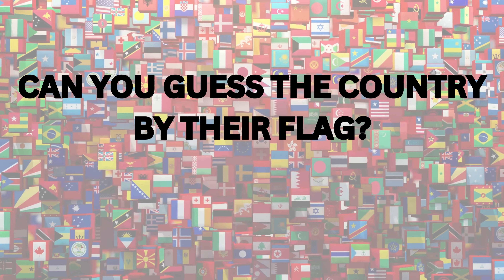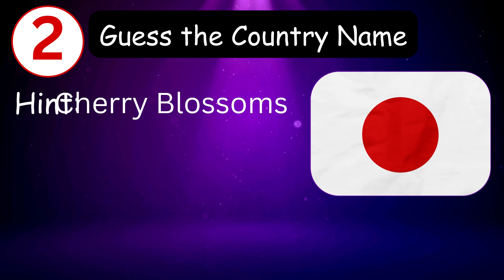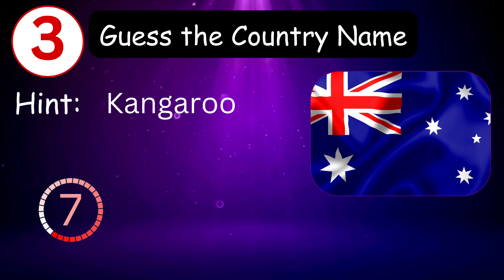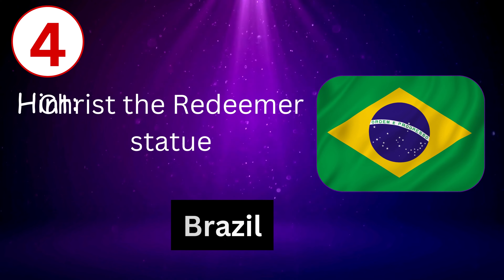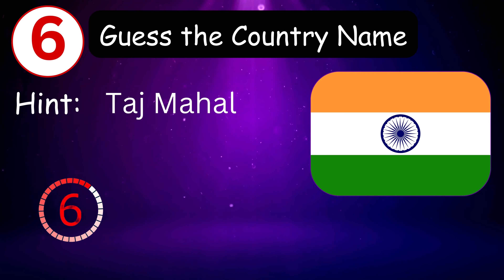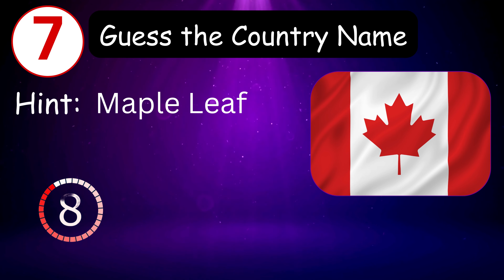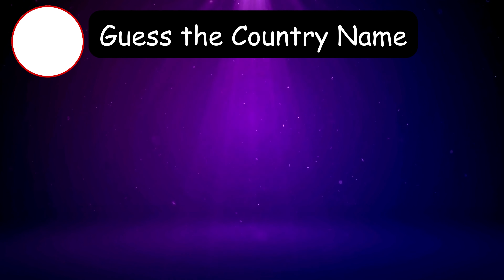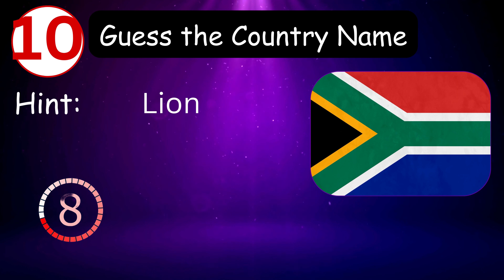Can You Guess The Country Name? (part 1)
Educational Video for kids | Guess the Name